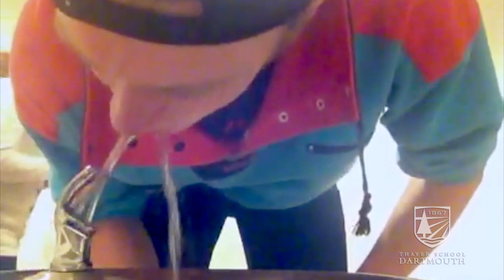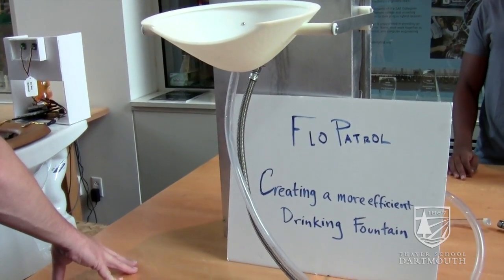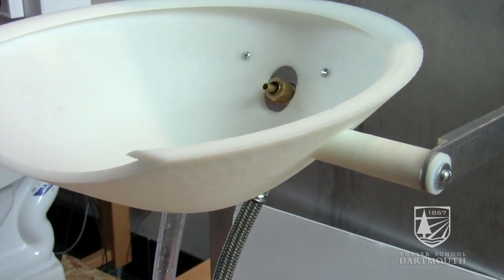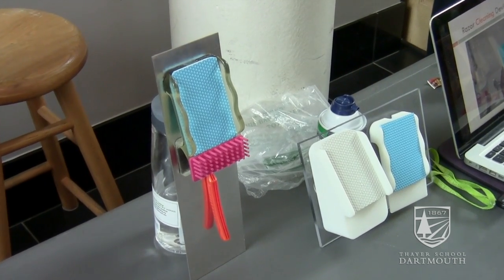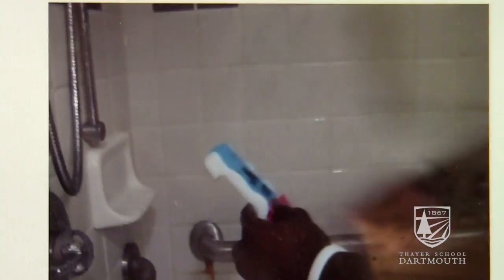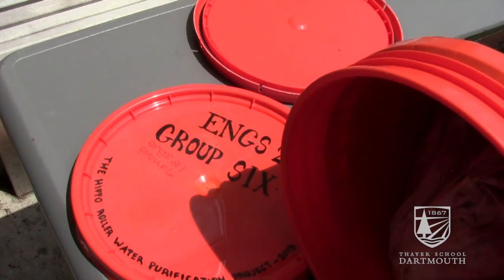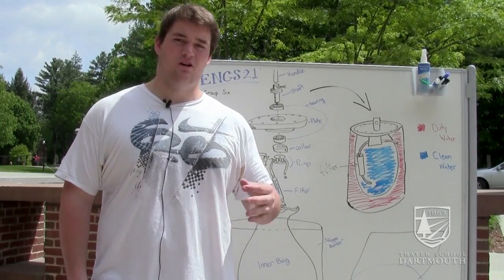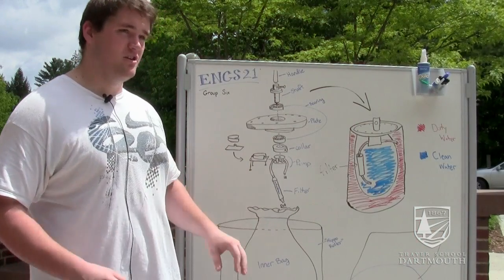Dartmouth "Intro to Engineering" Student Projects: Spring 2013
Dartmouth engineering students demonstrate the products they created to promote water conservation and decrease daily waste for their ENGS 21: "Introduction to Engineering" course.